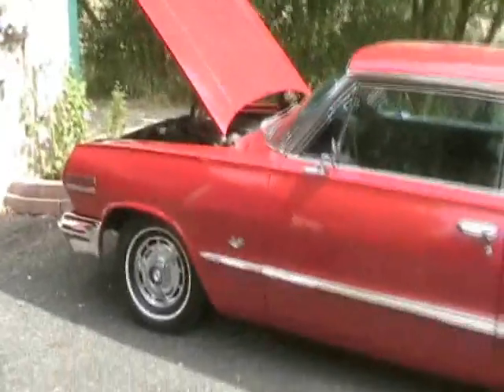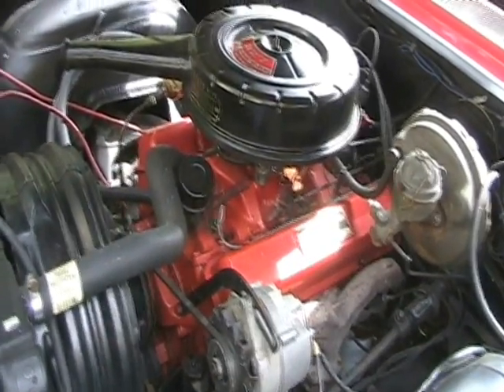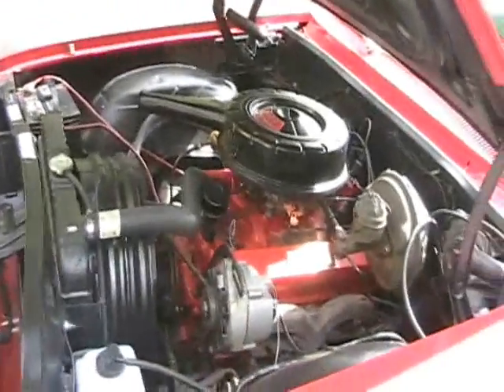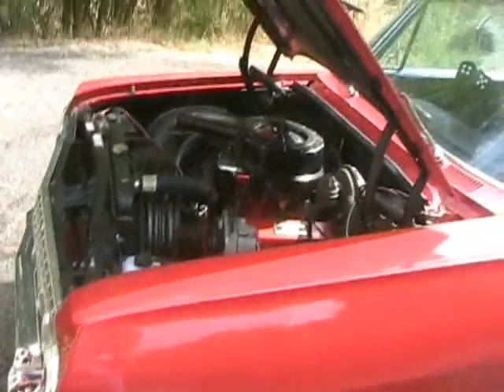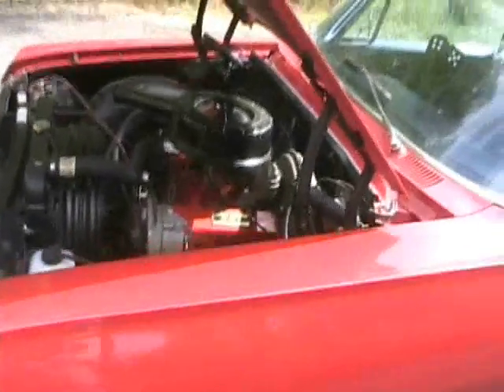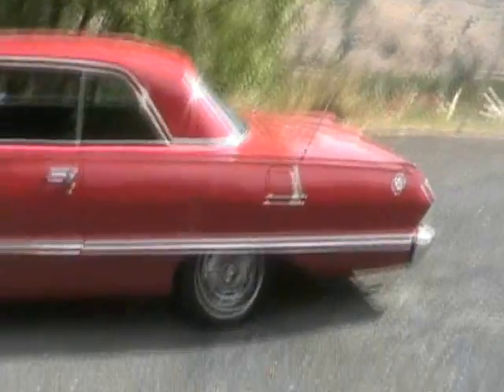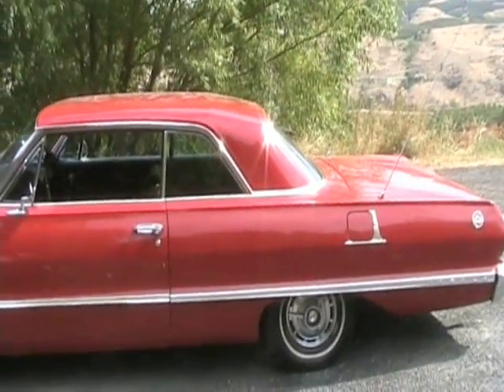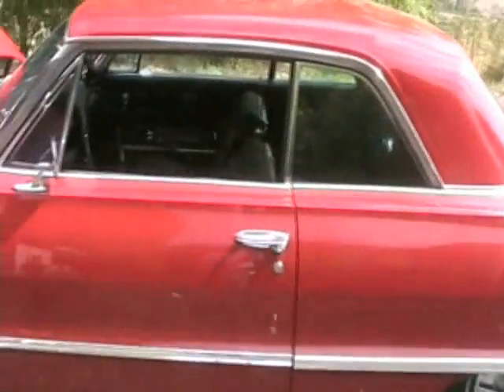a riveting story about a hydraulic lifter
just the way it is!